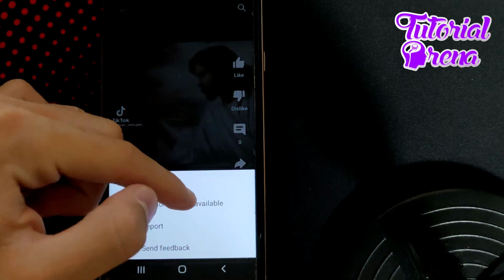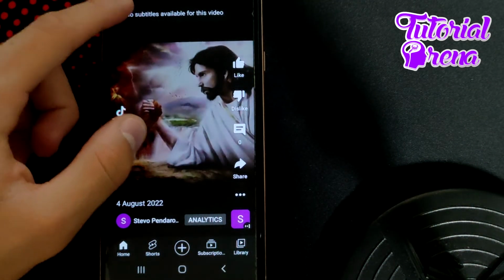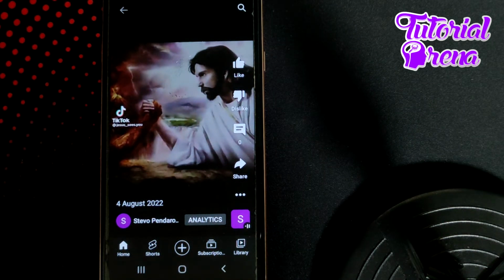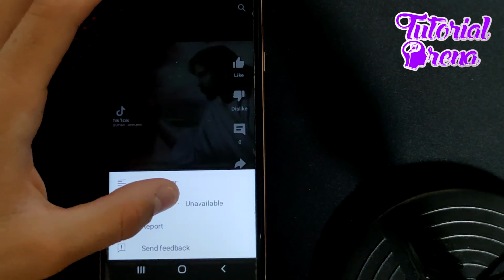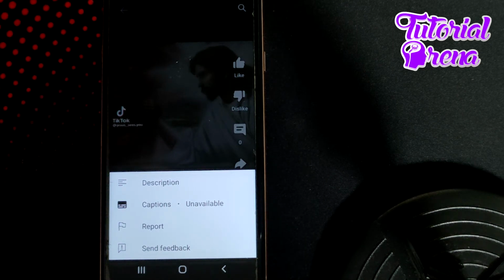How to Turn Off Closed Captioning on youtube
Hey Everyone, Welcome to Tutorial Arena! In this video, I'm going to Show you how to turn off closed captioning on youtube.